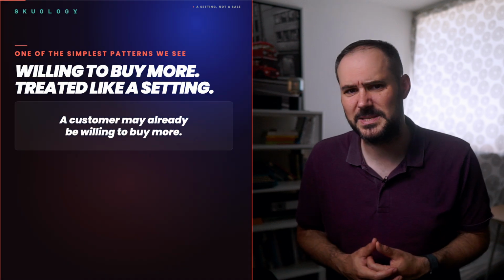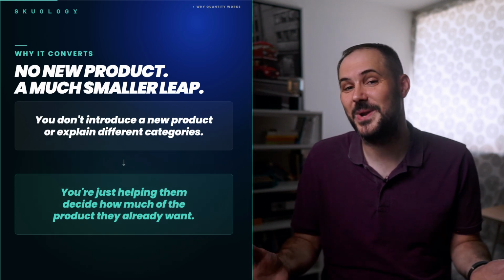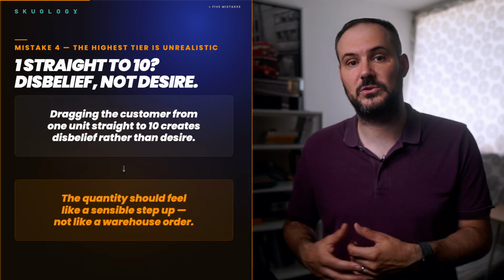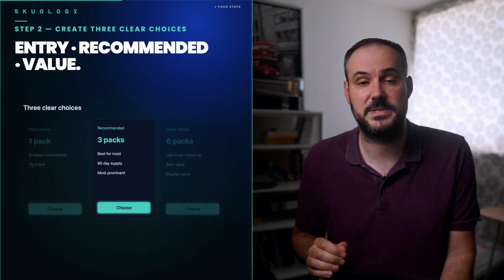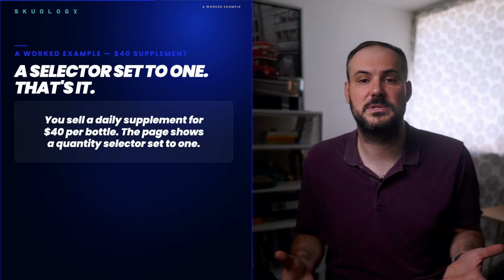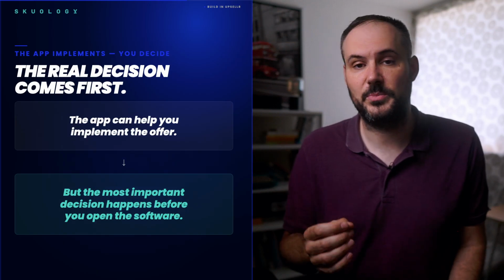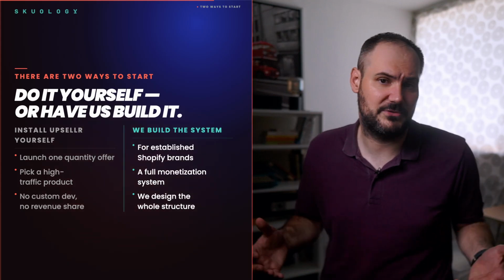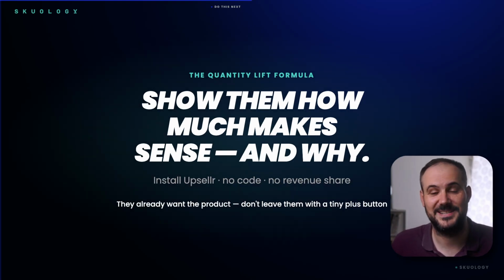Shopify Quantity Breaks That Increase AOV (The Quantity Lift Formula)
Download Upsellr - the most robust Upsell app for Shopify that doesn't cost an arm and a leg

Download our AI GPT - Will build your upsell strategy based on our ISS model so you can implement yourself

Build My Upsell - have us build our your first post purchase upsell compeletely done for you in 48 hours.

Shopify quantity breaks done right can increase your average order size without pushing aggressive bundles or destroying margins, here's the formula.

Most customers buy one unit from your Shopify store not because that's all they want, it's because your product page never gave them a strong reason to buy more. When every quantity looks the same, customers choose the smallest commitment.

In this video, I'll show you the Quantity Lift Formula: how to use quantity breaks and multi-buy offers to make buying more feel useful and logical, not pressured. You'll learn how to find the natural consumption unit, create three clear quantity choices, show the value comparison clearly, and protect your margins.

This is Episode 3 of the Invisible Second Sale series, the complete Shopify AOV system.

I'm Darjan, co-founder of Skuology and Upsellr. Our work has contributed to 300M+ in Shopify revenue.

TIMESTAMPS:
0:00 Why customers buy one unit (it's not what you think)
1:00 The Quantity Lift Formula: what it is
2:00 Why quantity is the cleanest AOV lever
3:00 Discount vs. buying strategy: what's the difference
5:00 5 mistakes with quantity offers
7:00 Step 1: Find the natural consumption unit
8:30 Step 2: Create 3 clear choices (entry, recommended, value)
10:00 Step 3: Make the value easy to compare
11:00 Step 4: Protect the margin
11:30 Example: supplements: 30, 90, 180-day supply
12:00 Example: motion lights: 1 room, 3 rooms, full home
13:00 How to build quantity breaks in Upsellr

ABOUT THIS CHANNEL:
Skuology helps Shopify brands increase average order value and build smarter monetization systems. Real frameworks, real stores, real results.